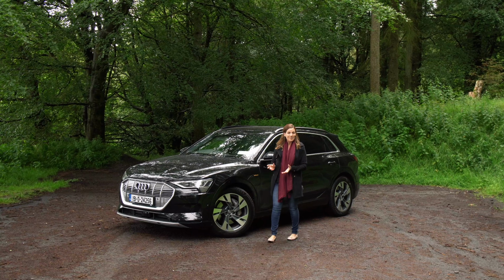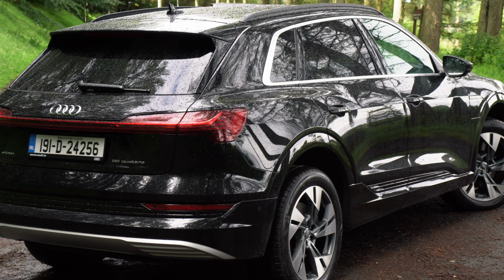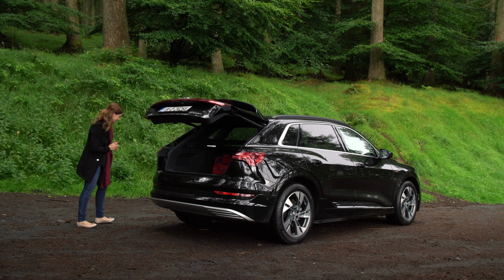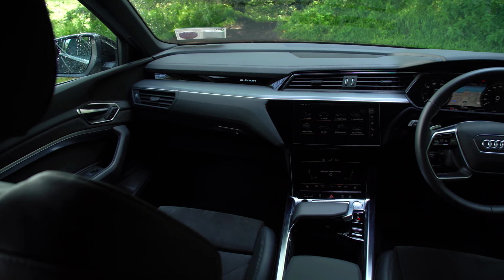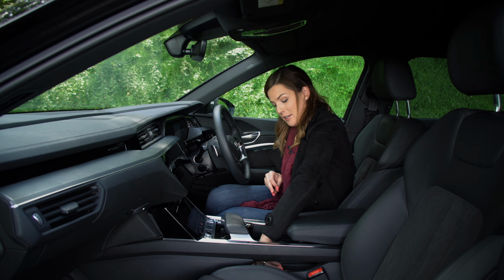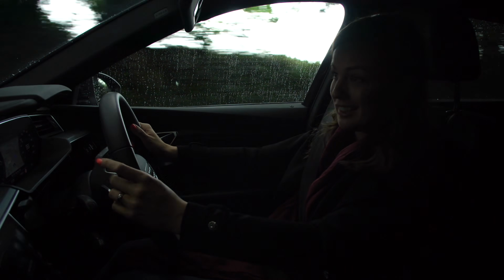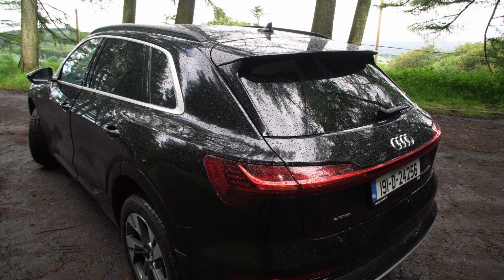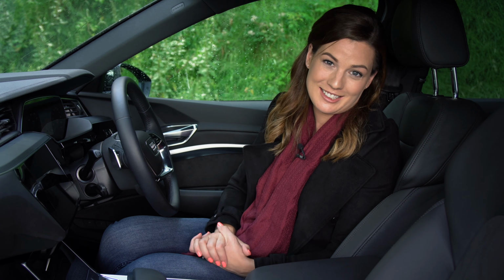Audi E-Tron Review | CarsIreland.ie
Sinead McCann reviews the 2019 Audi E-Tron for CarsIreland.ie.

The Audi E-Tron is Germany's long awaited answer to the Jaguar I-PACE and Tesla Model X as a spacious and practical electric vehicle designed to cope with family life. But how does it measure up against those rivals?

Presented by Sinead McCann @smcani / Instagram: WhatSheDrives

Camerawork and production by Tim Shearwood